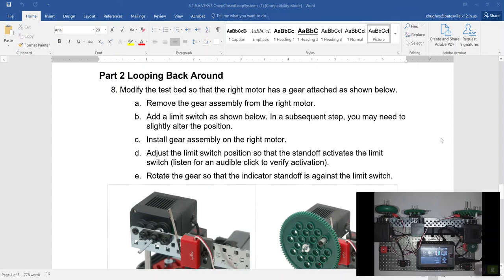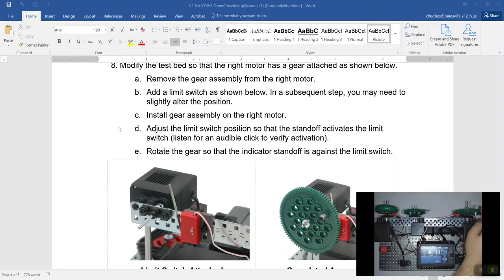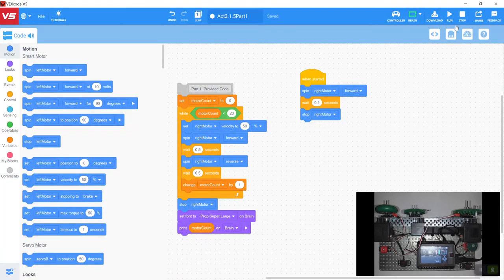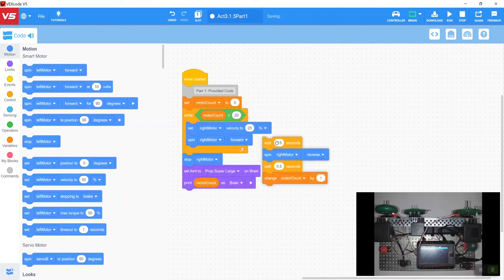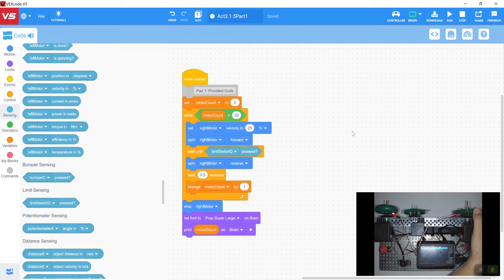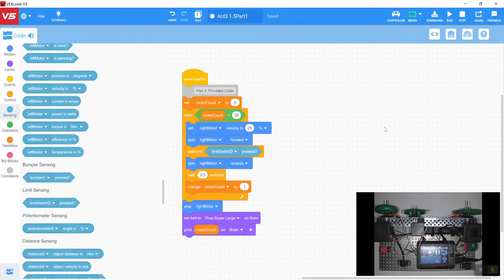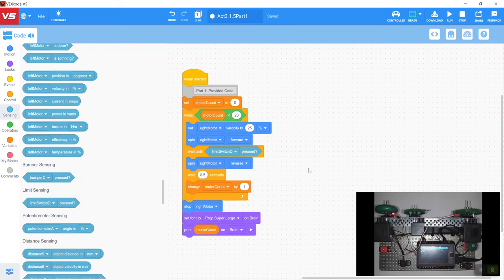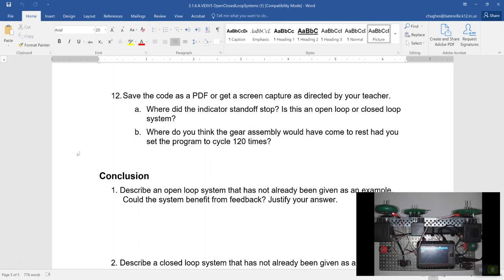VEX V5 Activity 3.1.6 Part 2: Closed Loop Systems